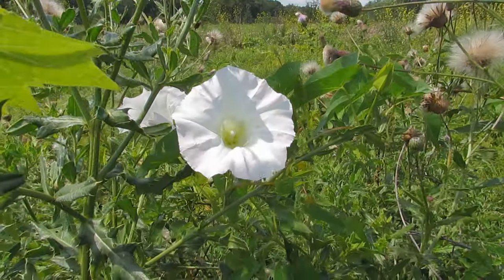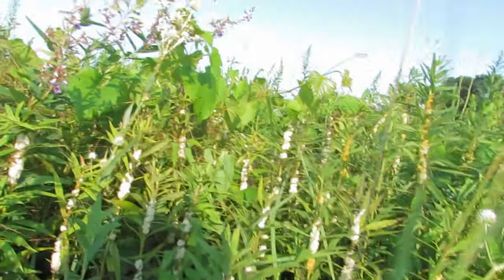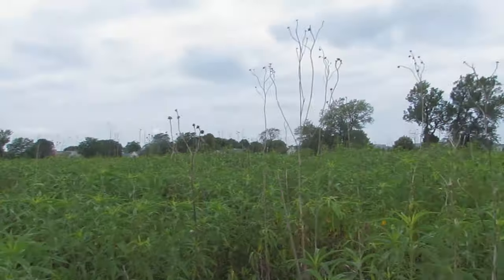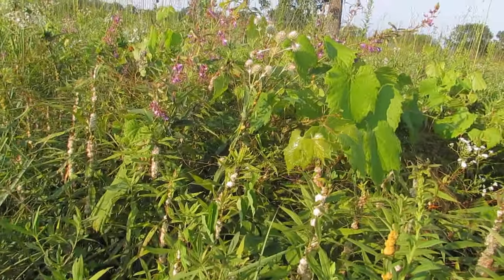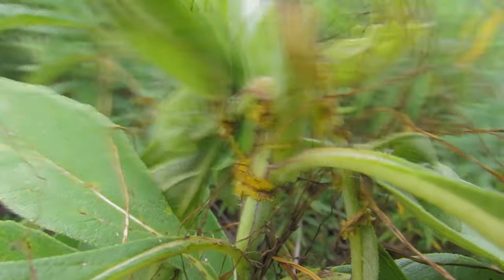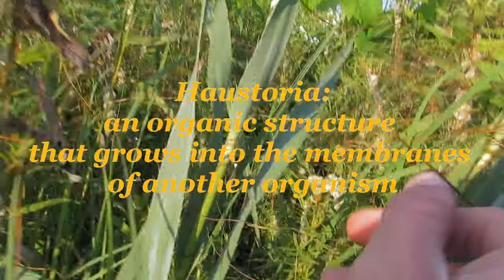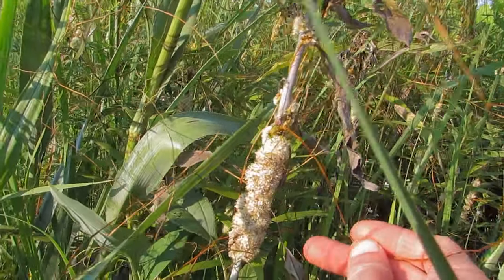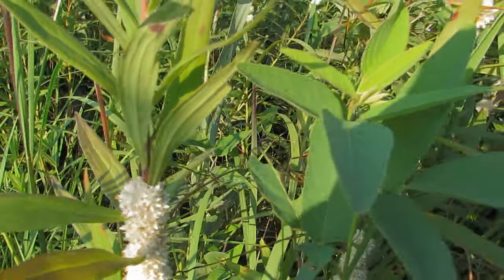A Rare Plant That Doesn't Look Like A Plant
An informative rambling about a plant commonly known as Dodder, which is definitely a plant and not some vile amorphous organic conglomeration that will prey upon your juices. As seen at the one and only Wolf Road Prairie State Nature Preserve in Westchester, Illinois - perhaps the highest quality prairie on this side of the Mississippi.

Follow Wyatt E Coyote on Instagram for more frequent content: @wyattecoyote.